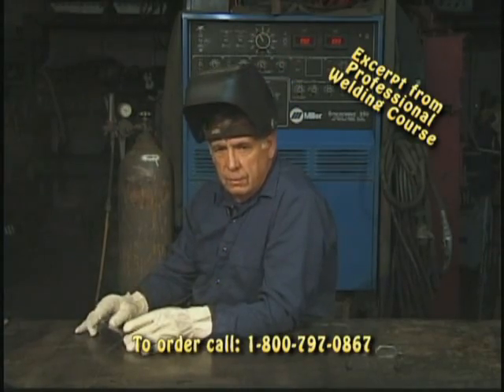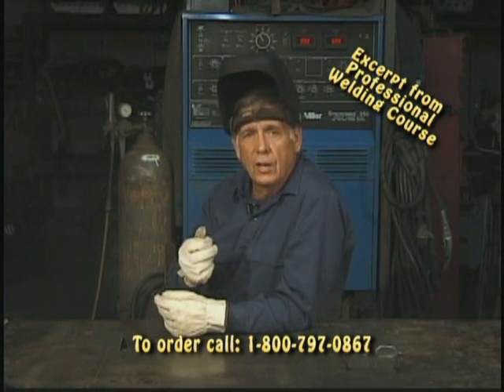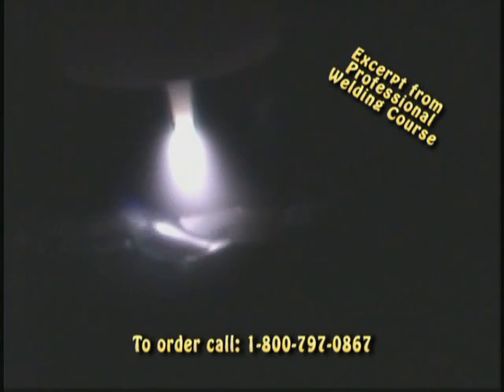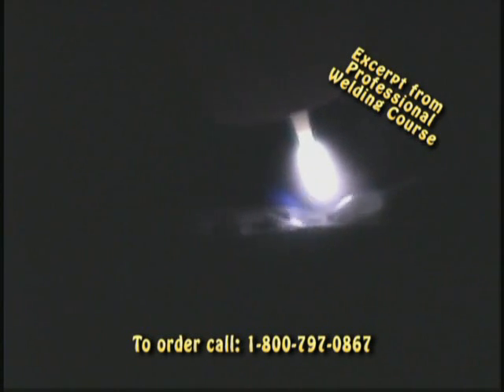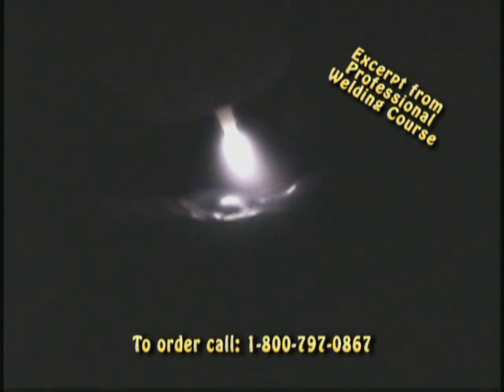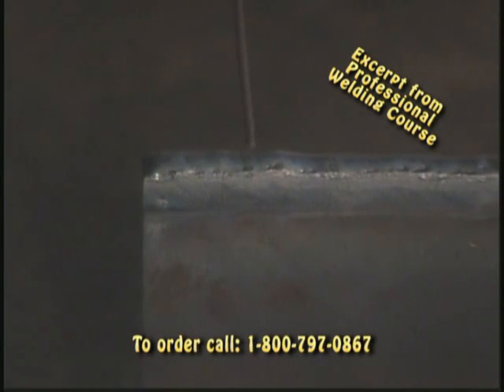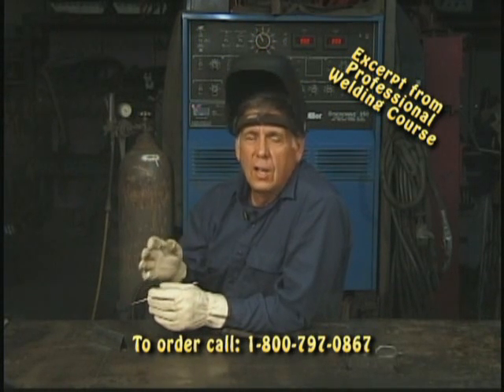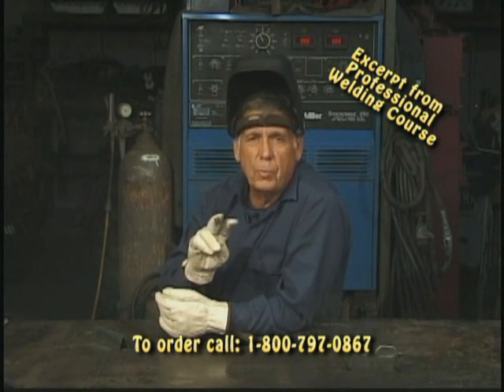ATI Professional Welding Section 4 TIG Corner Joint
Welding a corner joint using a TIG welding torch